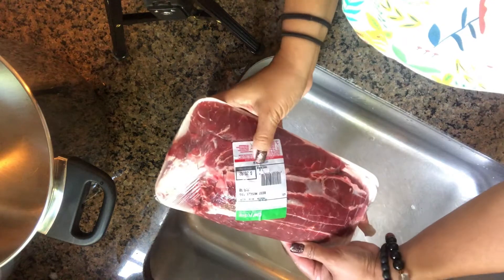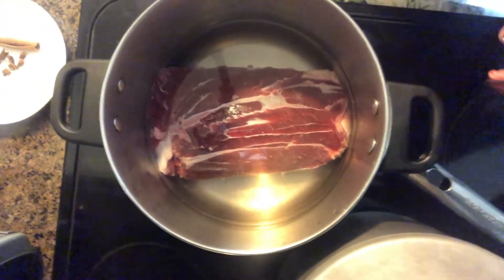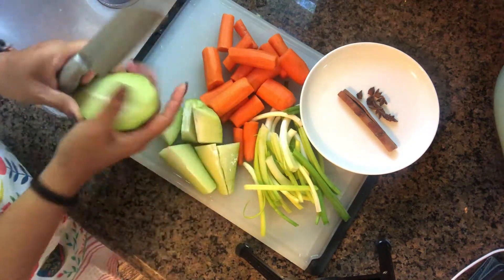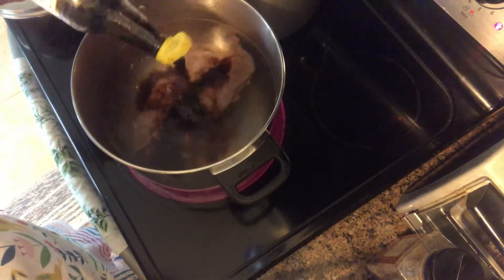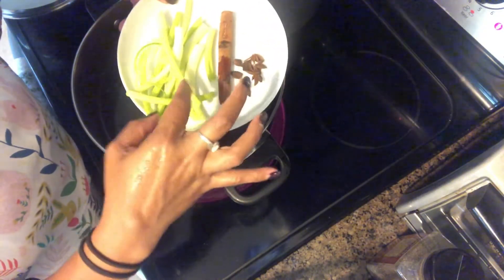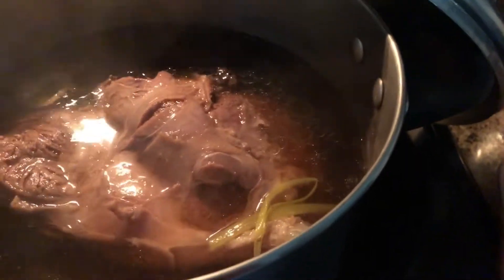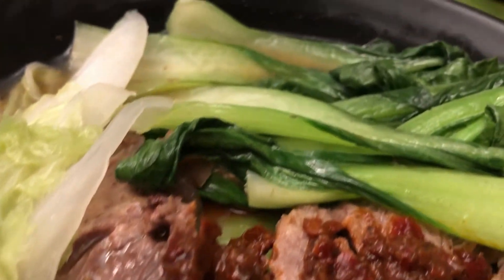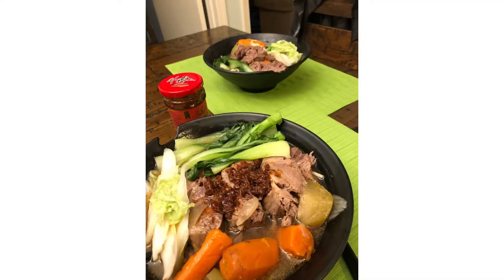So you love beef noodle soup right?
Asia Love Ishan eat noodle soup so here are the recipes keep watching you gonna love it enjoy